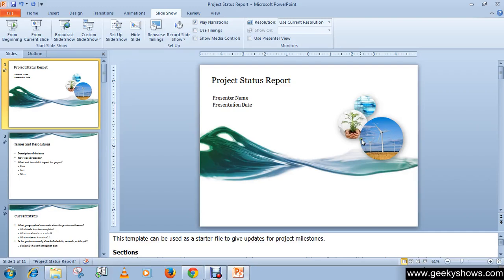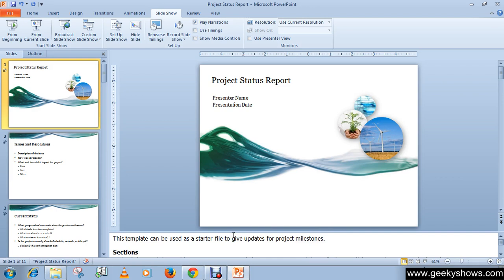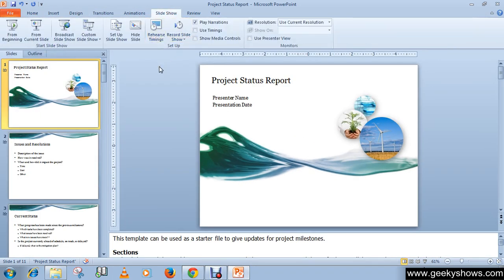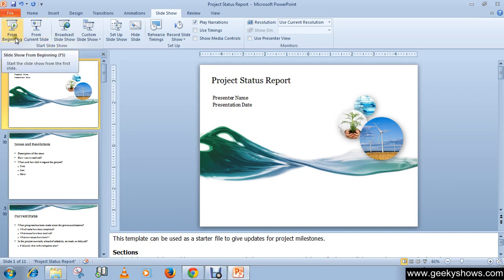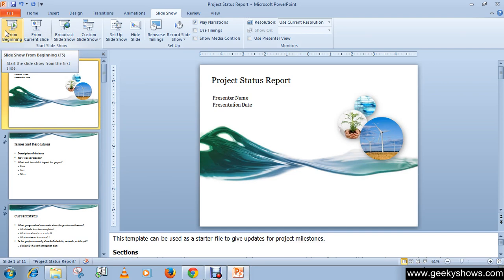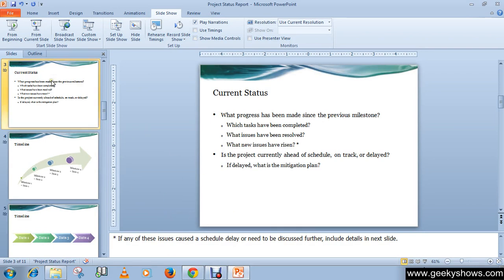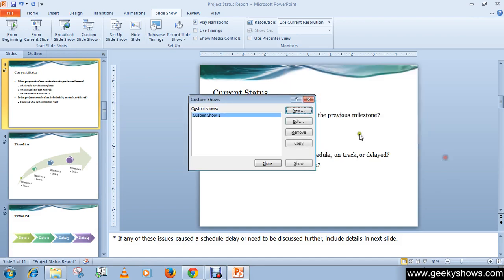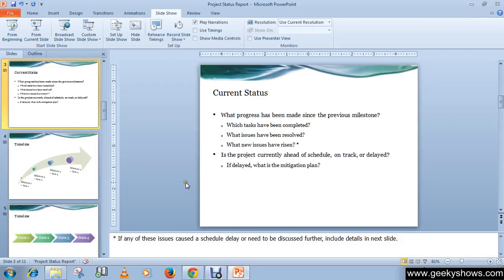Microsoft PowerPoint 2010 Viewing the Presentation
In this tutorial we will learn how to Viewing the Presentation.